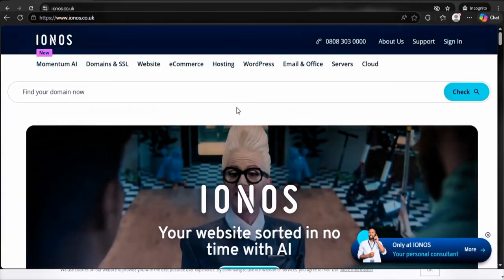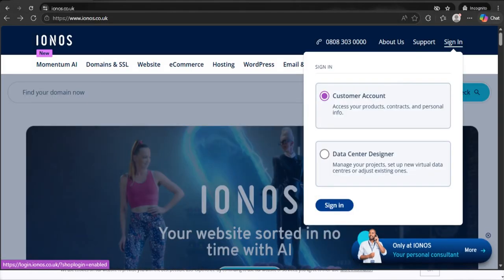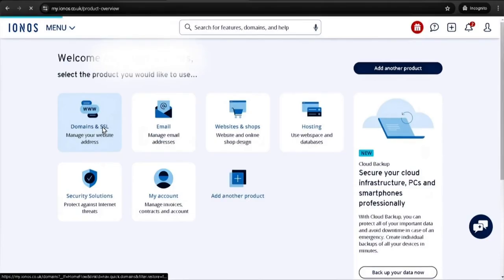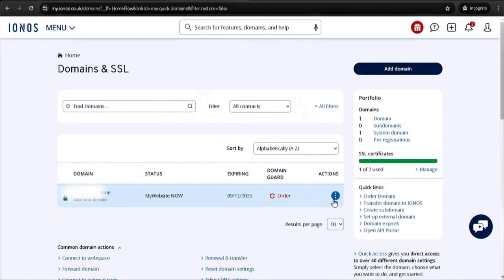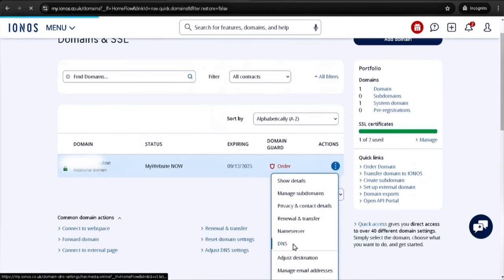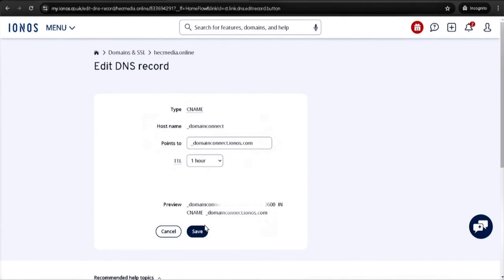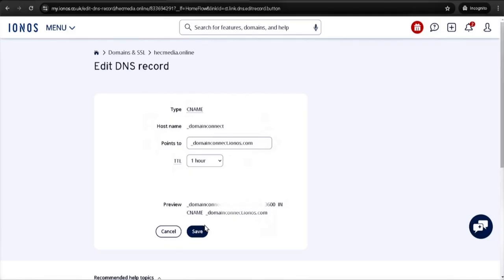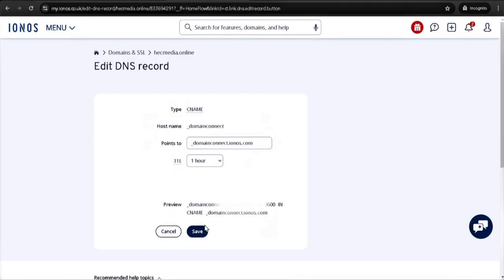How To Change Dns On Ionos2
Learn how to change DNS on IONOS step by step with this guide. Easily update your domain DNS settings, point your domain to a new server, and manage your website connection securely. Perfect for beginners and website owners.